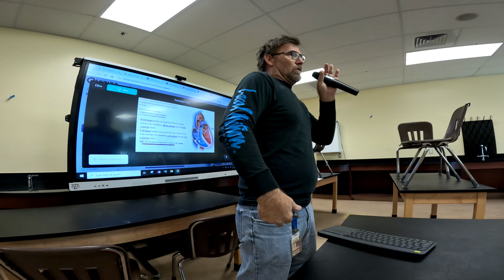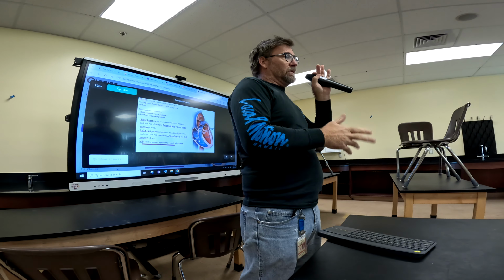Unit 12 Feb 22nd 2024 Periods 2,4,6